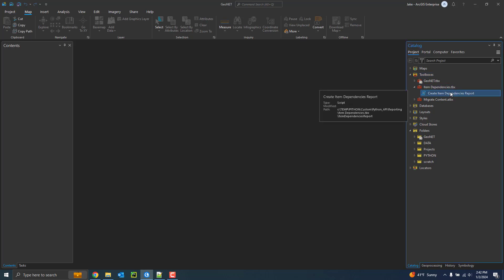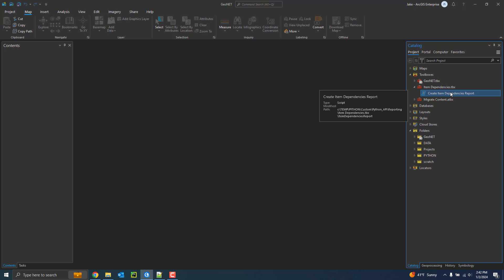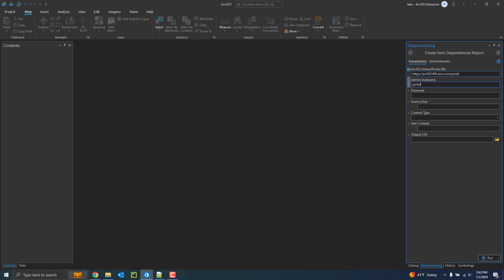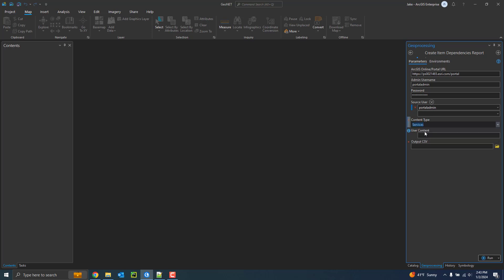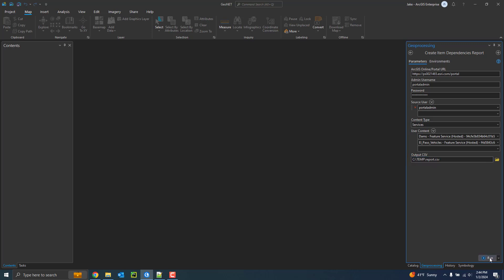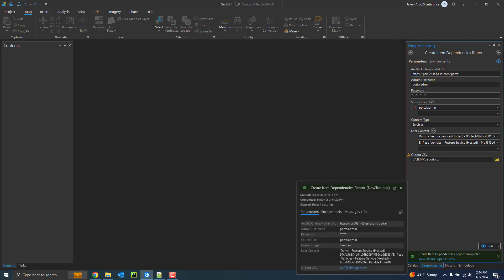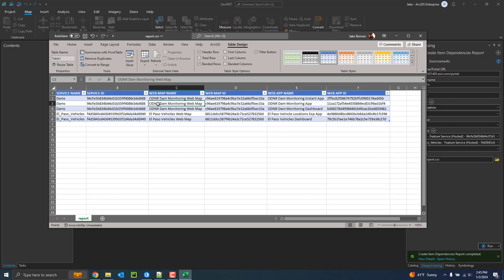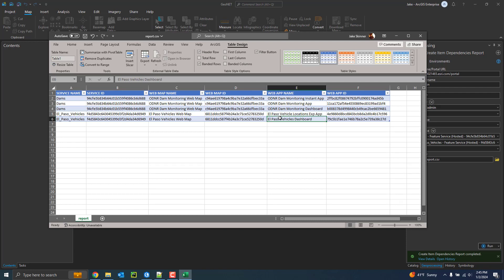Report ArcGIS Enterprise/ArcGIS Online Item Dependencies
This video will demonstrate the Create Item Dependencies Report tool which will create a report on the dependencies for a service or a web map.
This can be helpful to see what web maps and applications will be affected by making changes, or deleting, a particular item.
This tool can create a report for a service, which will report which web maps and web applications are consuming the service.
It can also be executed on a web map, which will report which web applications are consuming the web map.
This tool can be executed for ArcGIS Enterprise or ArcGIS Online, and can be downloaded from the below link: